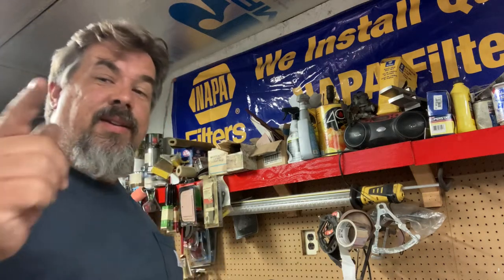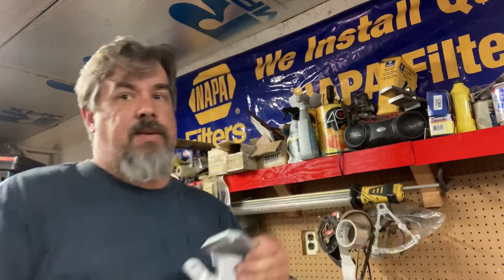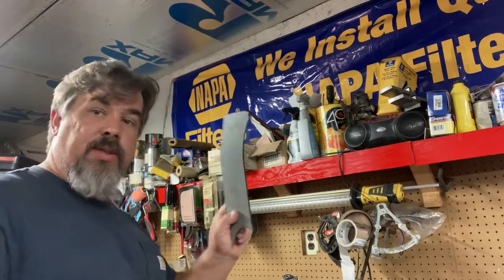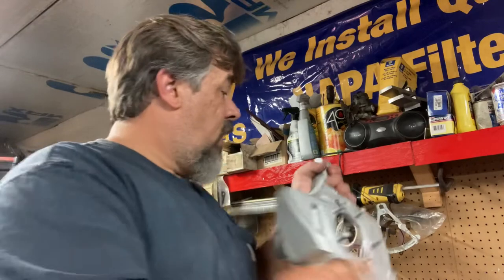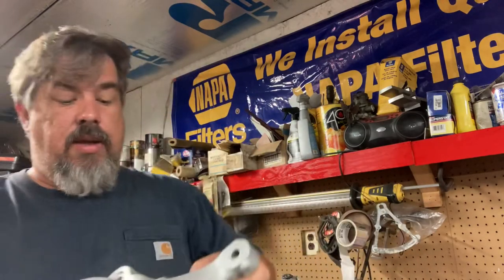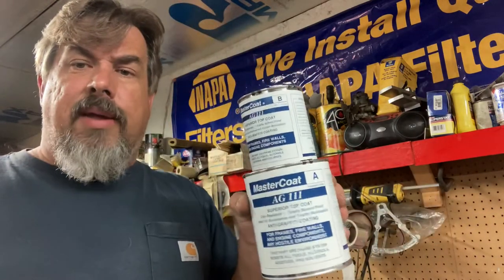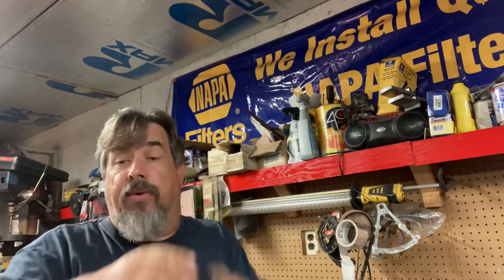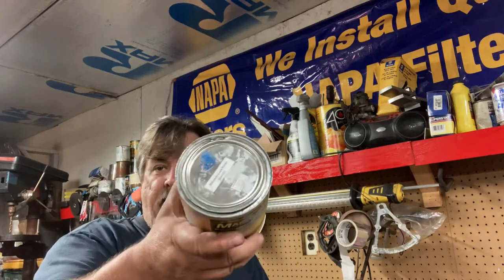TTB ford and Mastercoat paint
Today I talk about some upgrades on the TTB front end in the 96 f150 truck and the rust paint I use to save rusting parts#4x4